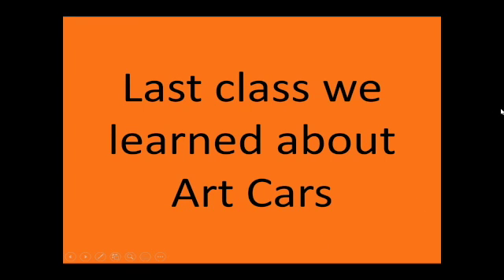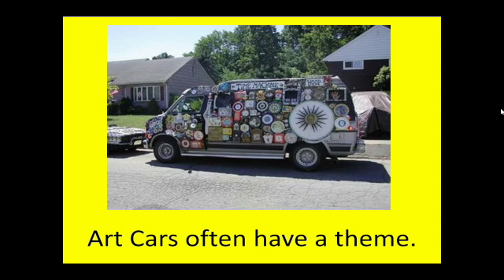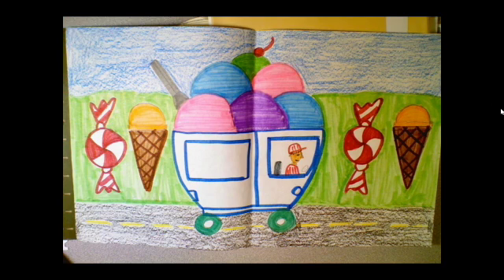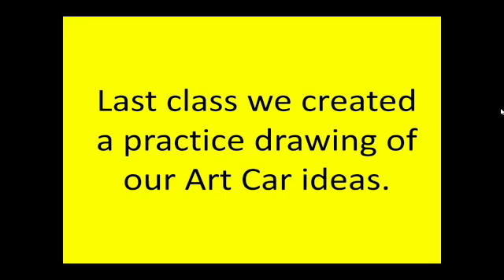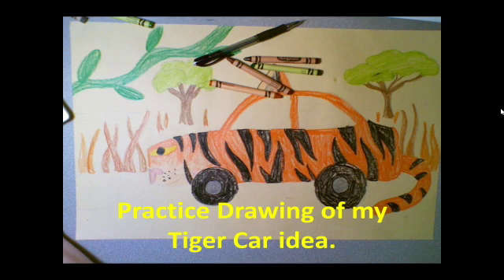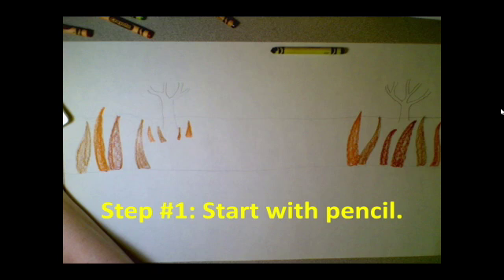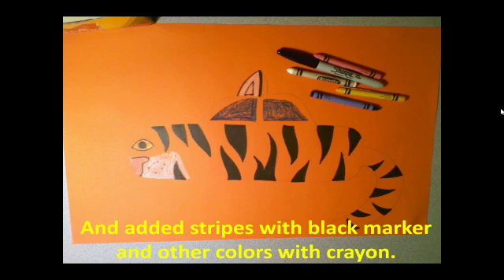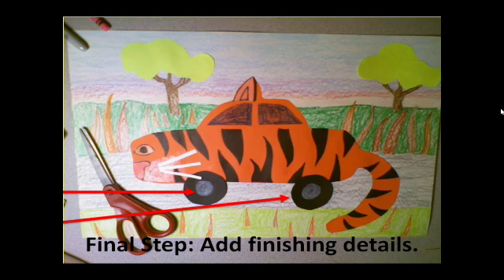Art Car Day 2 SD 480p